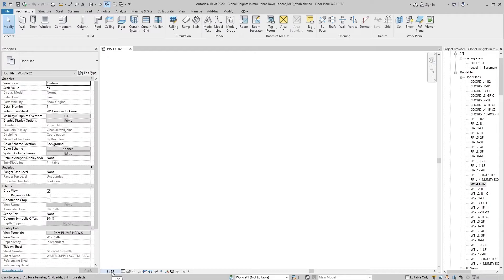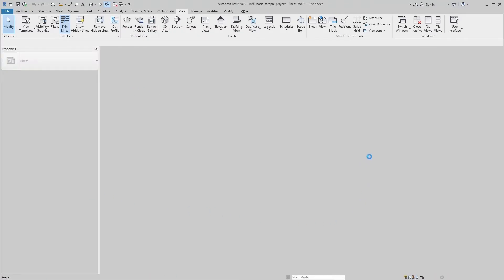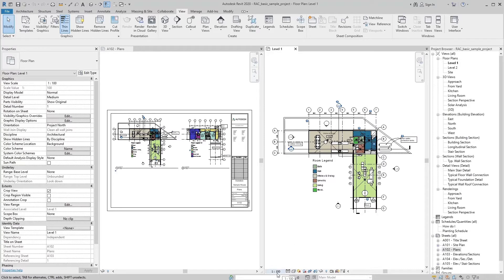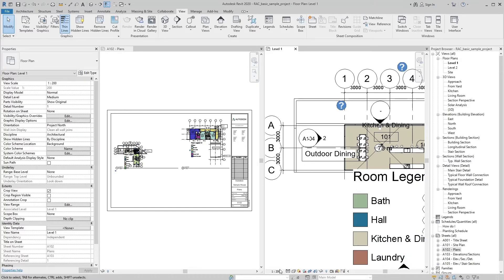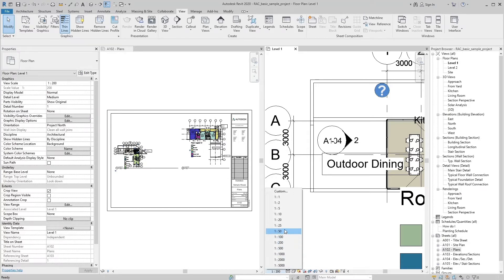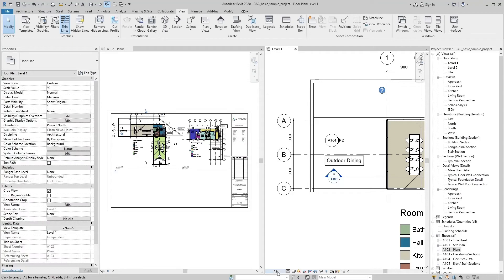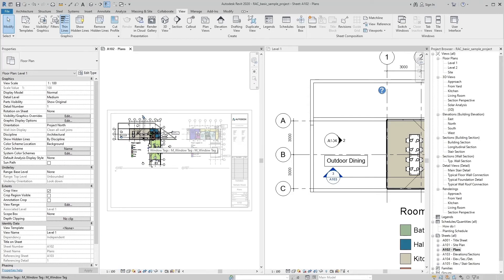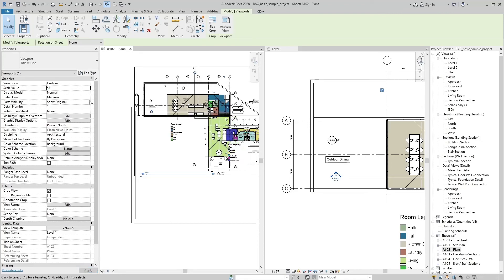VIEW SCALE IN REVIT / ENGLISH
This is purely educational channel for educate the people.
Any query about Revit and AutoCAD you just inform me topic name I will provide you complete information via video as soon as possible.